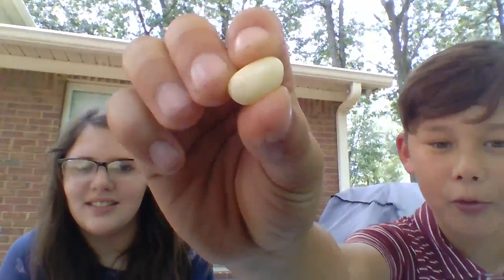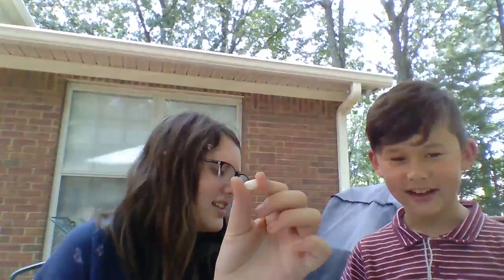sour spray and bean boozled